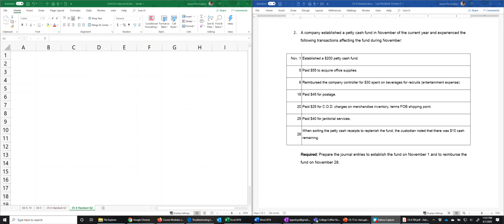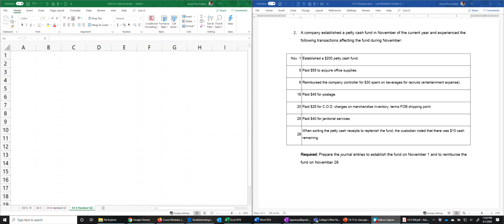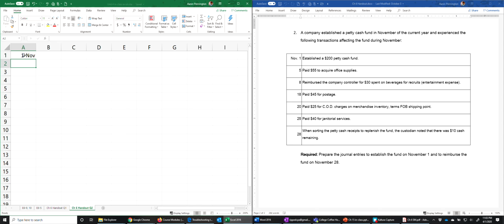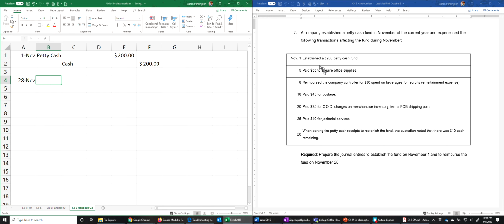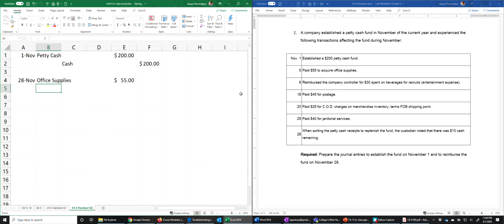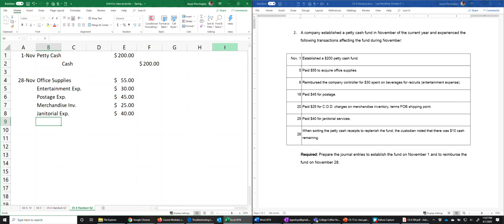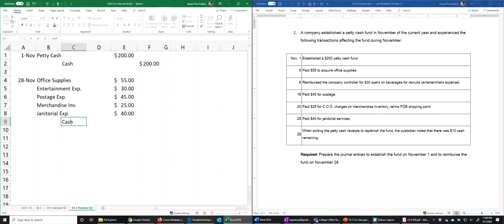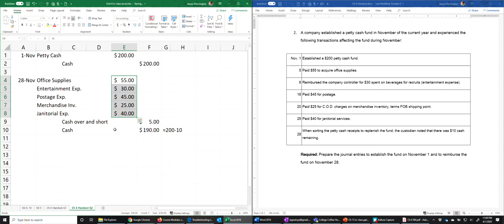ACCT 2081 Petty Cash demo problem handout